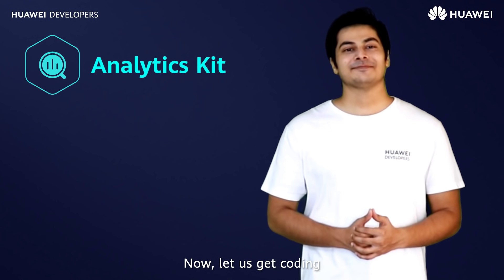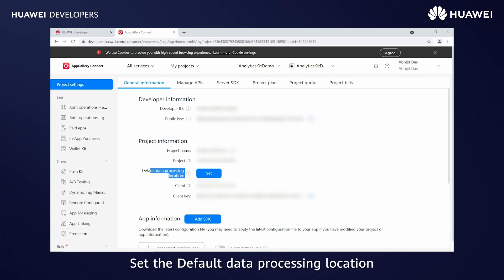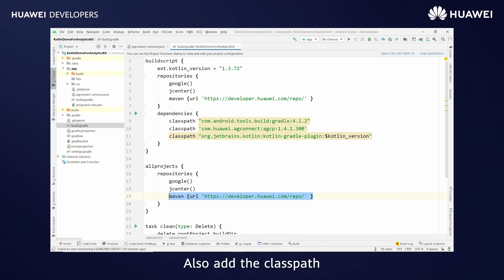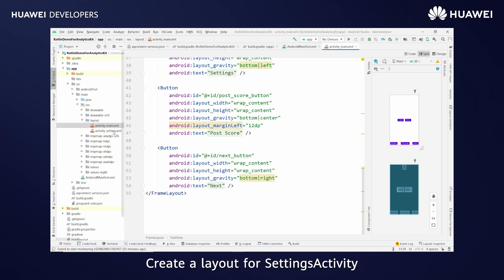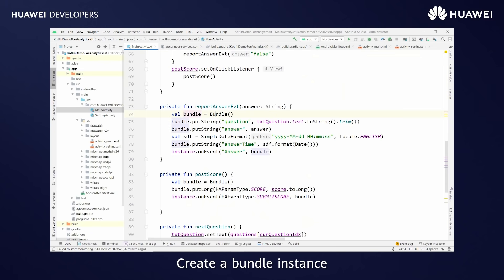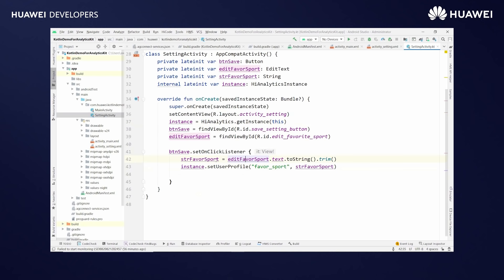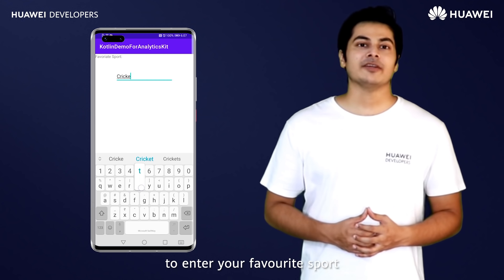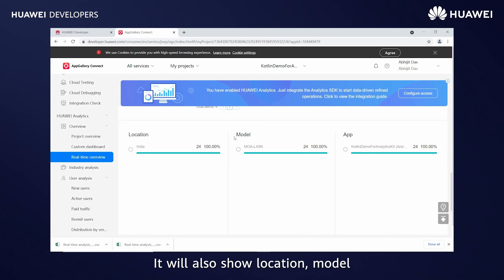HMSTips - How to Integrate HMS Core Analytics Kit using Kotlin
HMS Core Analytics Kit implements the following functions using data collected from apps:

·        Provides data collection and reporting APIs for collection and reporting of custom events.

·        Sets up to 25 user attributes.

·        Supports automatic event collection and session calculation as well as predefined event IDs and parameters.

In this video, you will learn how to:

·        Use Android Studio to efficiently integrate capabilities of Analytics Kit.

·        Correctly use APIs of Analytics Kit.